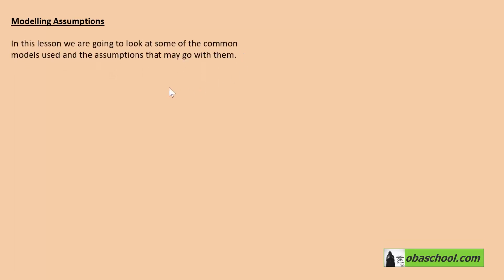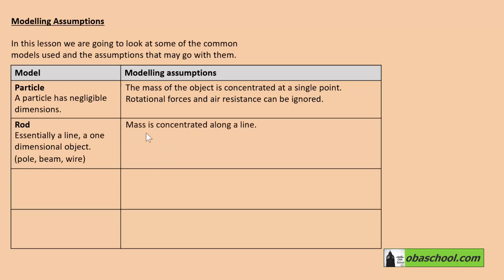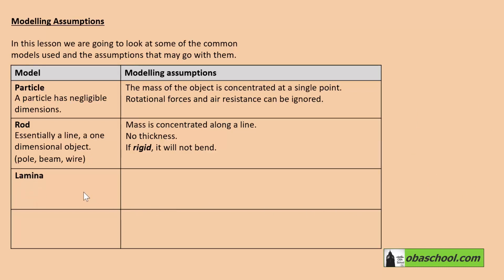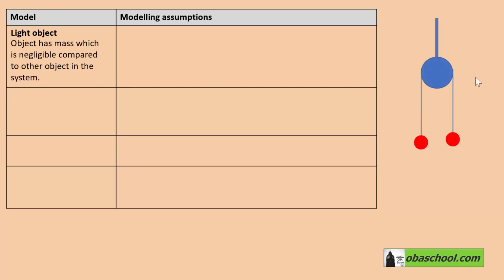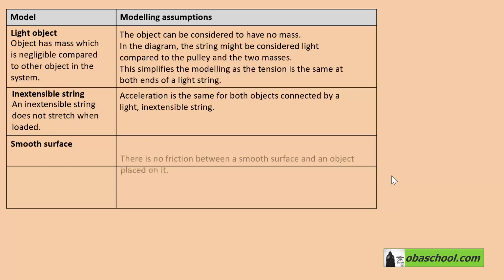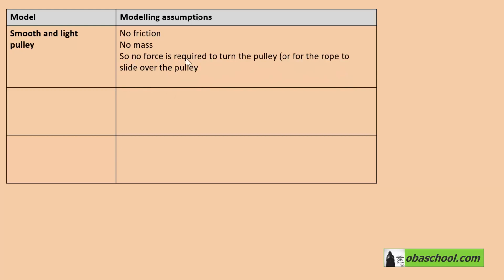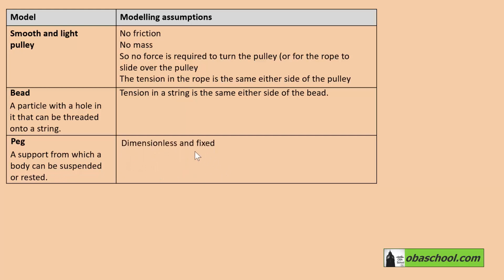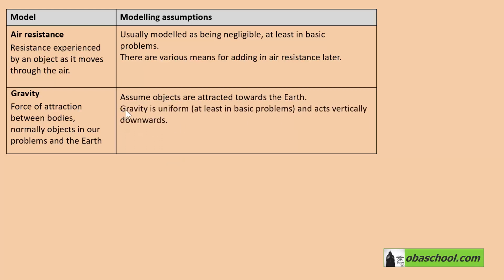Edexcel SMY1 - Mechanics - Modelling in Mechanics - Modelling Assumptions Intro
My1 Ch1.2 Modelling in Mechanics - Modelling Assumptions - Modelling Assumptions Intro.